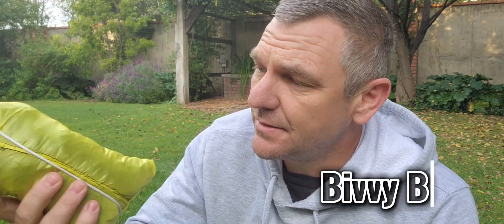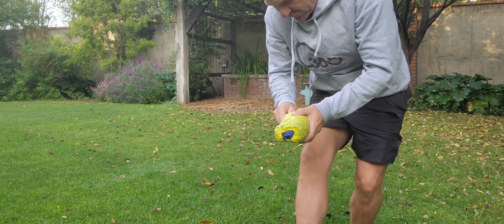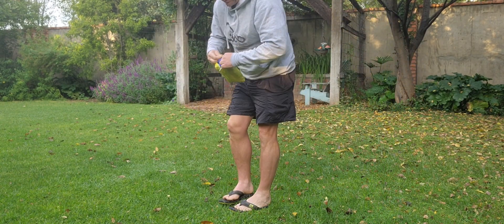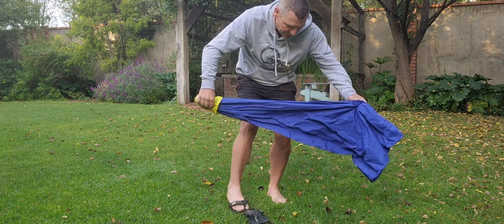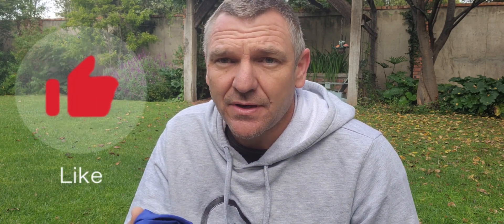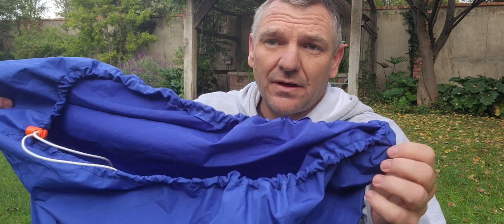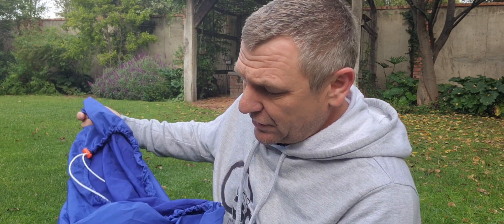How to make a Bivvy Bag | Bivvy Bag Test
@expeditionafricaadventurer8897  Adventure racing.
@expeditionafricaadventurer8897  Adventure racing.
Drakensberg Grand Traverse